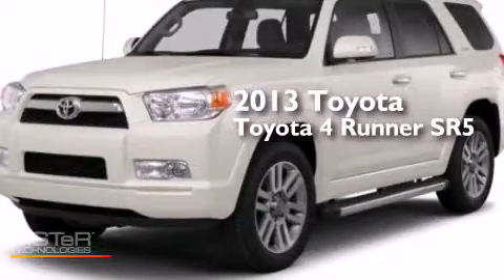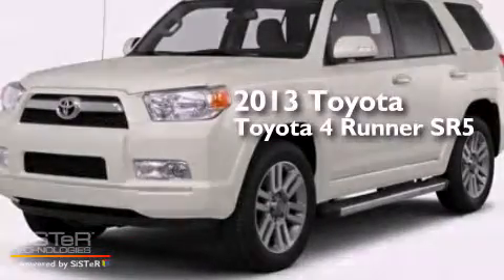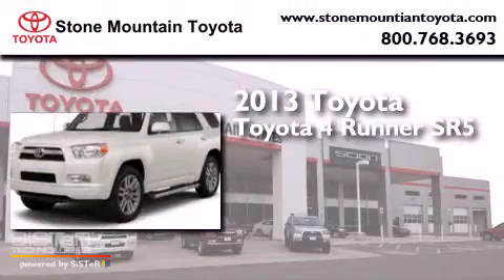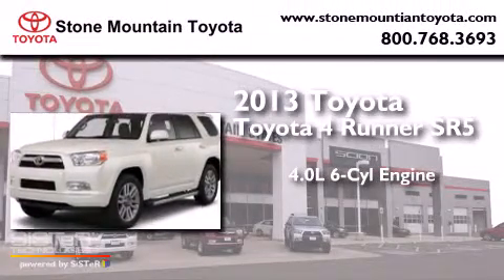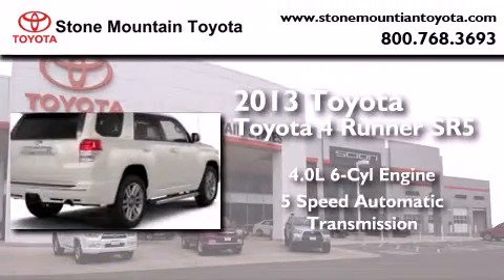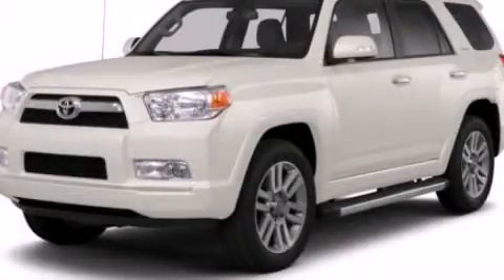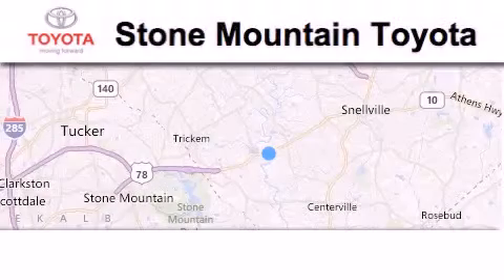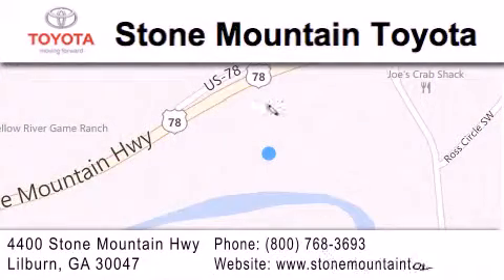2013 Toyota 4Runner Lilburn GA 30047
We have been honored to serve the Lilburn GA area , we promise that your experience at our dealership will exceed your expectations ! Year : 2013 Make : Toyota Model : 4Runner Engine : 4.0L V-6 cyl Trans . : 5 speed automatic Exterior : Blizzard Pearl Metallic Miles : 5 Interior : Black Cloth Buckets Stock : D5063077 Stone Mountain Toyota 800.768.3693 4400 Stone Mountain Highway Lilburn , GA 30047